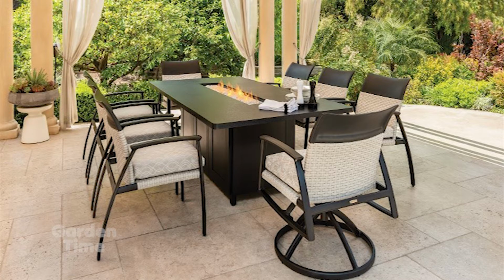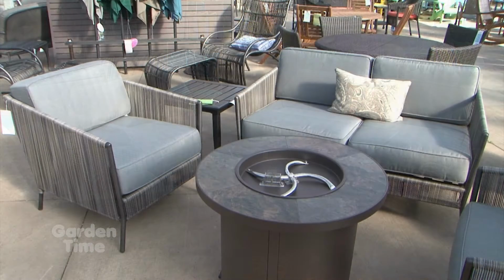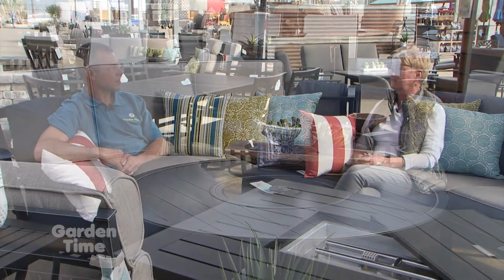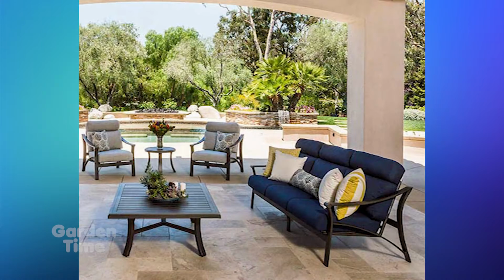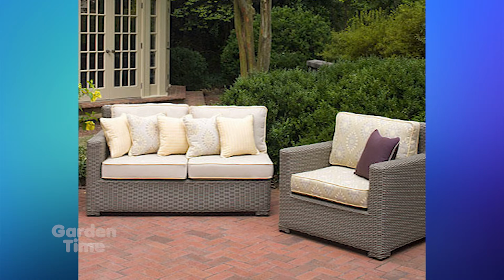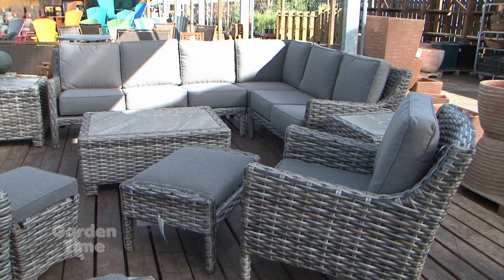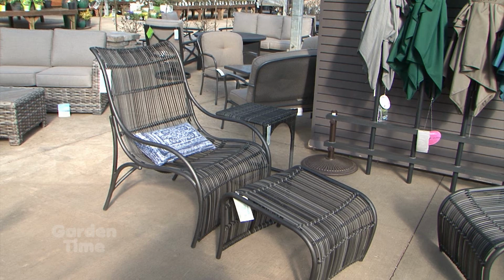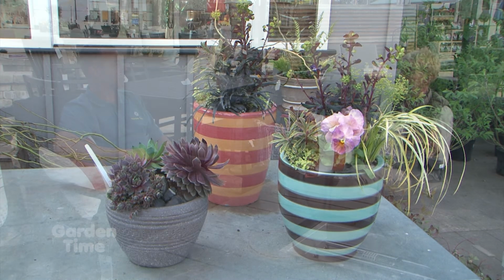Al's Patio Furniture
The summer is coming and people are getting ready to start entertaining outdoors with family and friends. We stop by Al's to learn what questions you should ask and where you start if you are looking for new furniture.